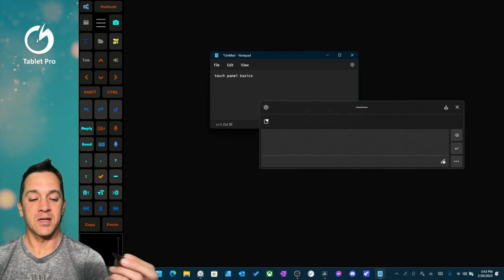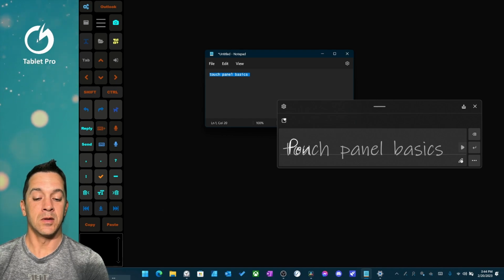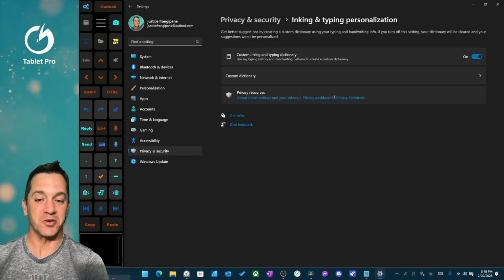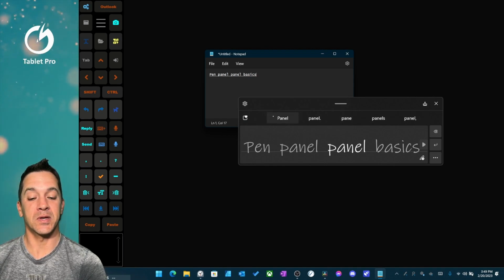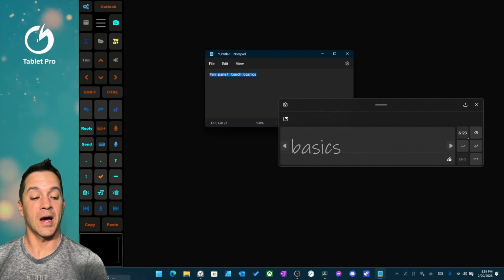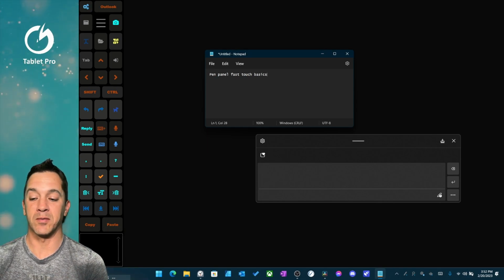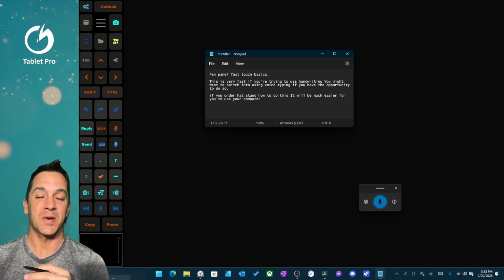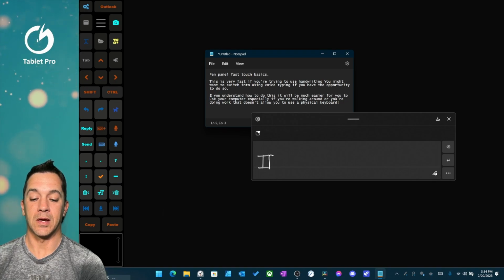The Handwriting Panel isn't painful anymore after you learn these 5 Amazing Tips Today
The Windows 11 handwriting panel is a powerful tool that lets you write with your finger or a pen on your touch screen device and convert it into text. But did you know that there are some amazing tricks that you can do with it? In this video, I will show you the ultimate guide to the Windows 11 handwriting panel and teach you these 5 amazing tricks.

Let me know what other tricks you know or want to learn about the Windows 11 handwriting panel.

⭐ - Install the Tablet Pro PEN & TOUCH apps : on-screen keyboard combo buttons and stylus customization - ⭐

*Stuck on a tech issue? Need advice?* 💁